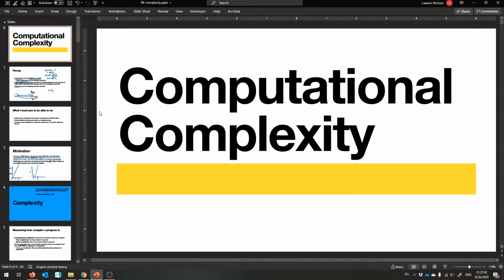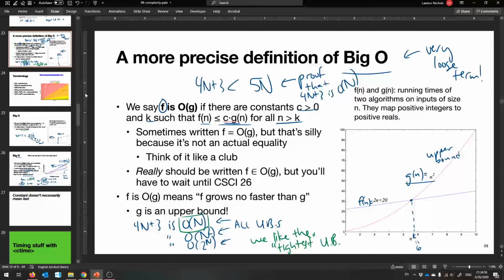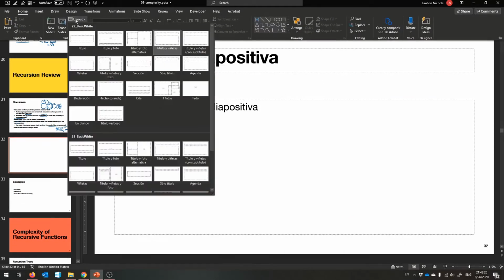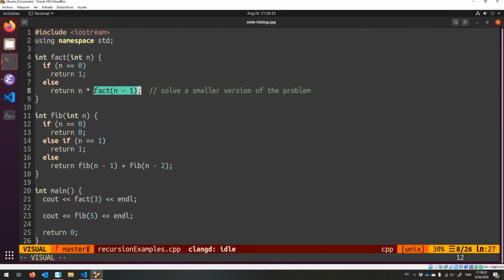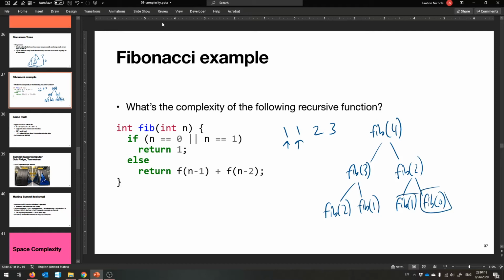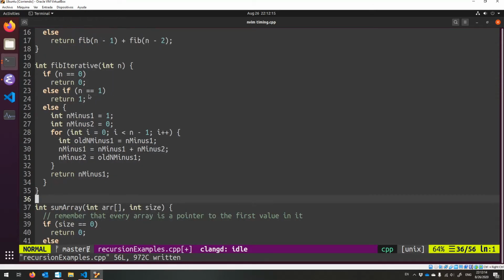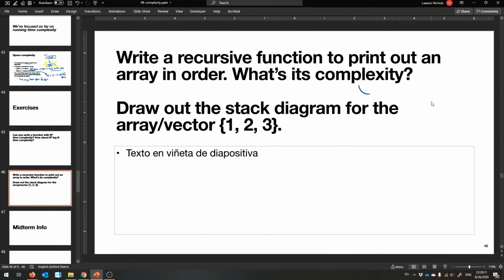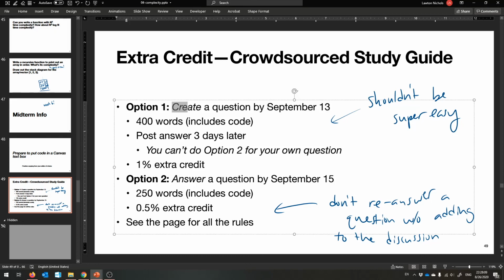(F20) CSCI 41: Lecture 8